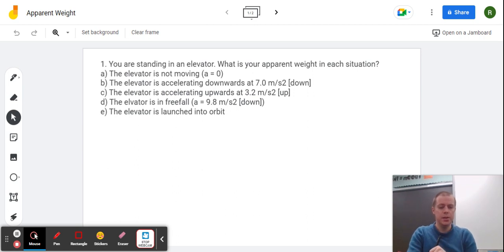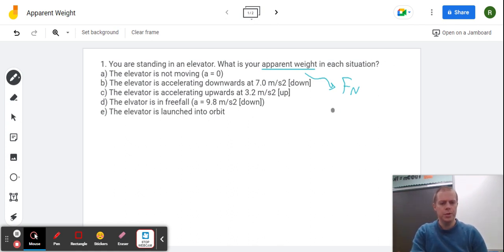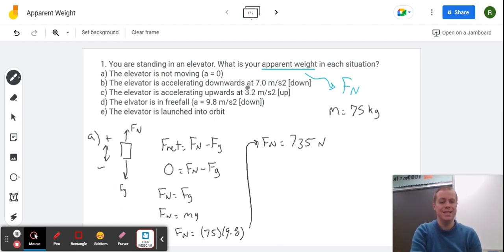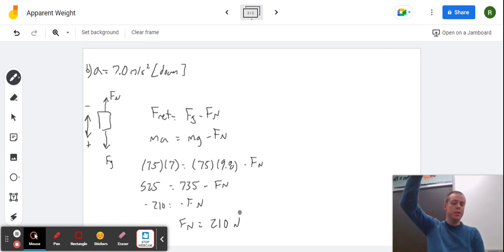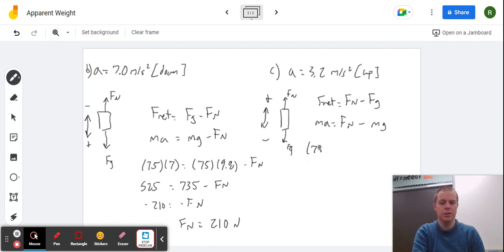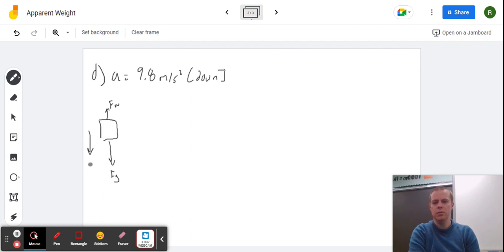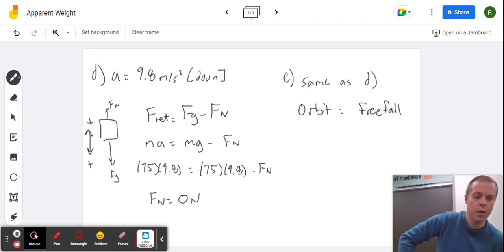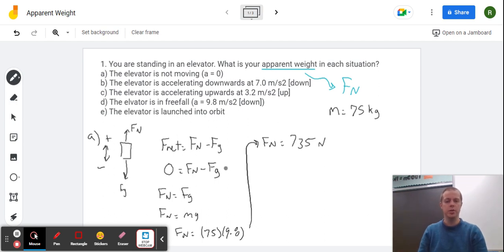Apparent Weight - Guided Example